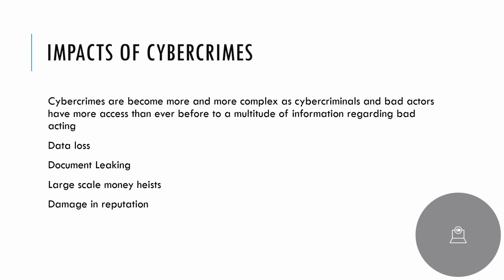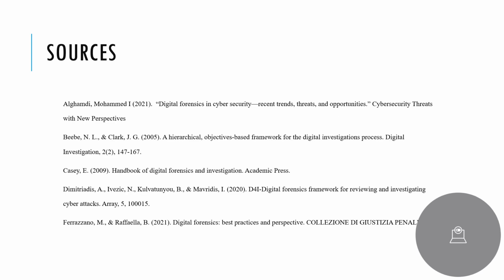Digital Forensics Presentation